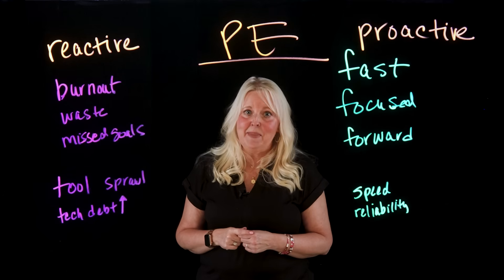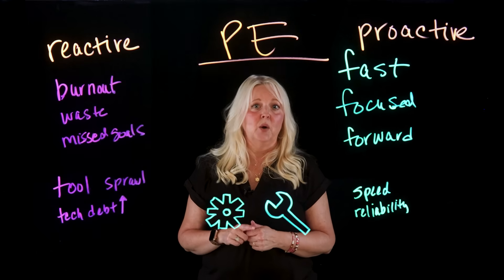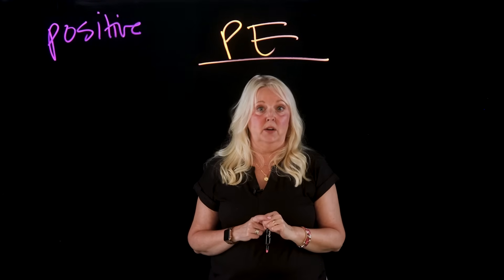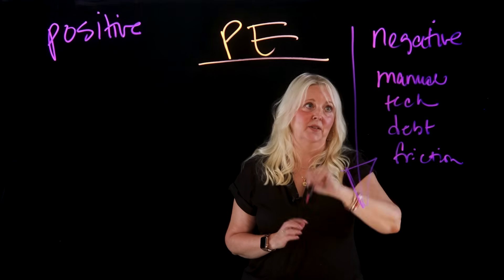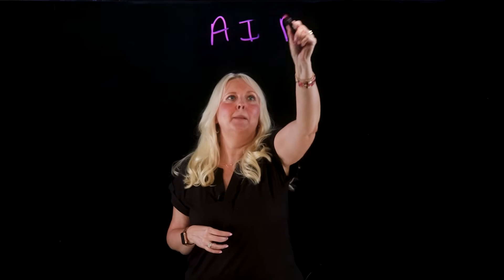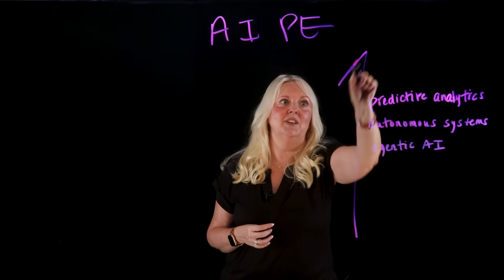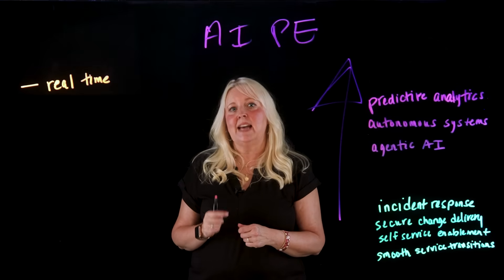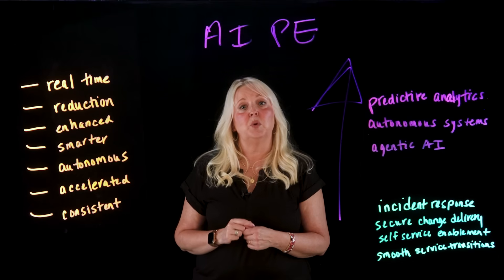AI-Driven Platform Engineering: Boosting Velocity & Automation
What if your workflows could think ahead? 🤖 Andrea Hover dives into how AI-driven platform engineering boosts automation, reduces cognitive load, and delivers faster results. Discover how AI agents and self-service tools are transforming speed and reliability in development workflows.

AI news moves fast. Sign up for a monthly newsletter for AI updates from IBM